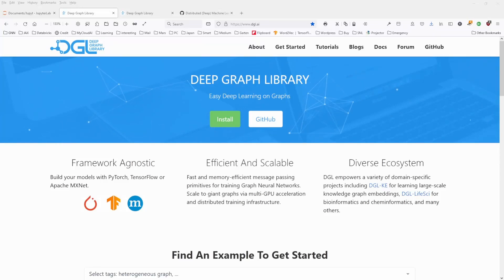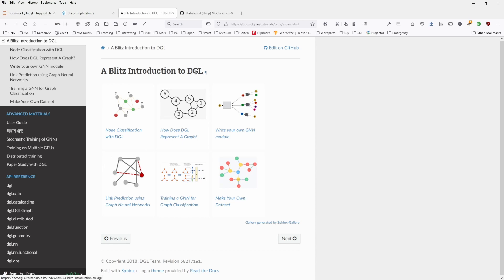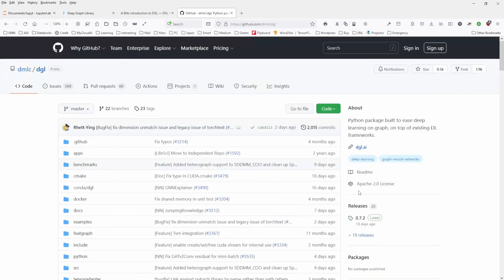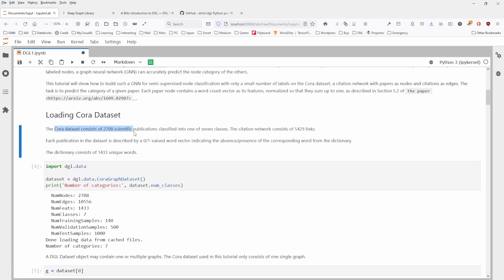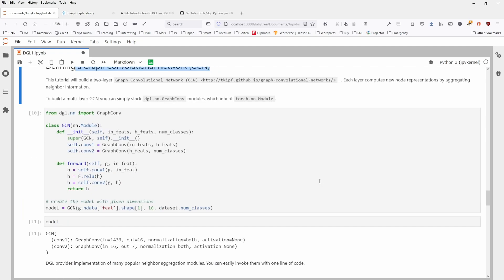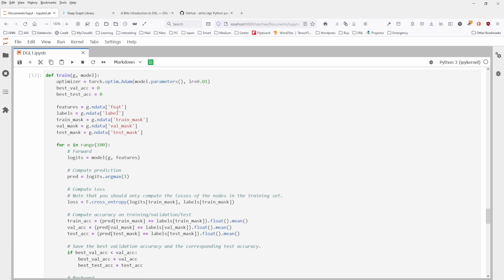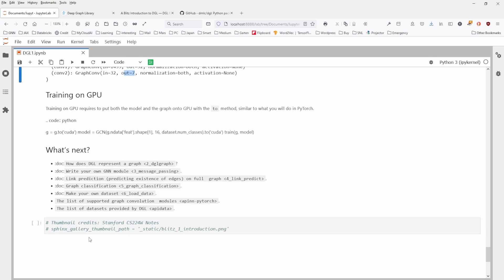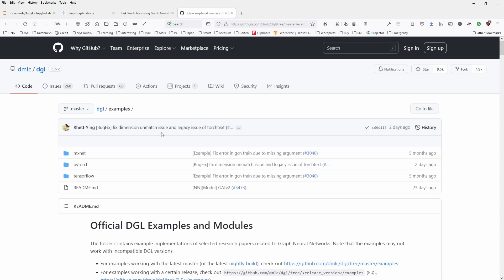Alternative to PyG: Mighty DEEP GRAPH Library DGL (your black belt GraphAI)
First look: Mighty Graph Neural Network library w/ multi-GPU acceleration, called DGL Deep Graph Lib for Deep Learning on Graph structured data (non-euclidean).

After 1) PyTorch Geometric (PyG) and 2) pure KERAS TF code
now a framework agnostic Graph Neural network (GNN) Library:

DEEP GRAPH Library (DGL)

Supported by a very active community, empowering
a) DGL-KE for learning large-scale knowledge graph embeddings or
b) DGL-LifeSci for bioinformatics and cheminformatics, etc.

DGL is free software; you can redistribute it and/or modify it under the terms of the Apache License 2.0.

00:00 Deep Learning on Graphs: DGL
02:25 DGL Community
03:00 GitHub
04:30 JupyterNB coding
06:37 Graph Convolutional Network code
08:16 Train GCN
10:20 Link prediction
11:20 Recommendation